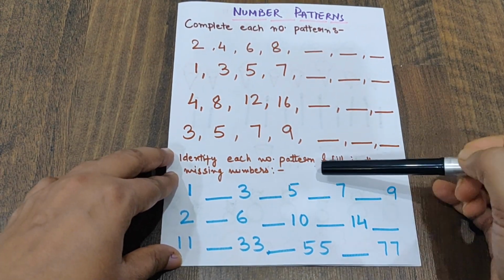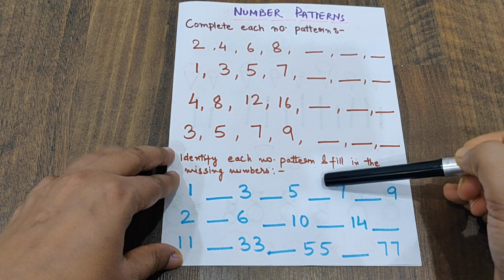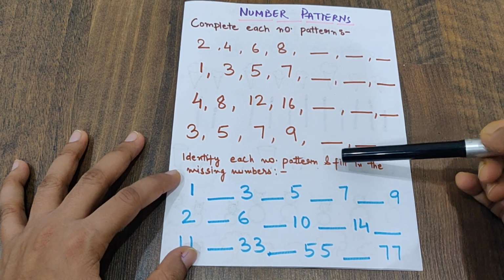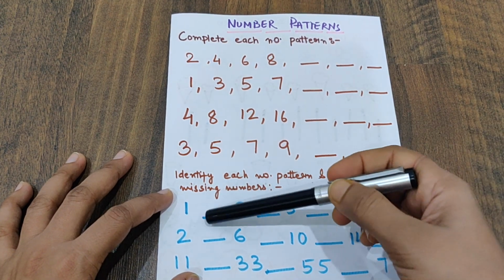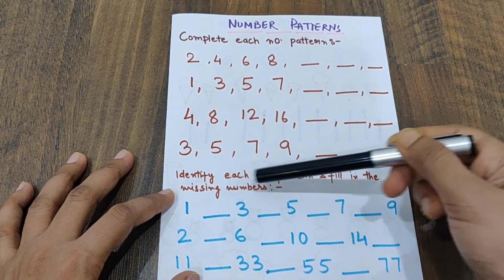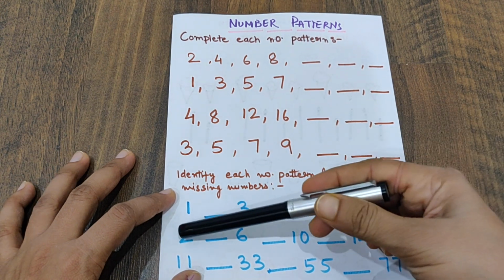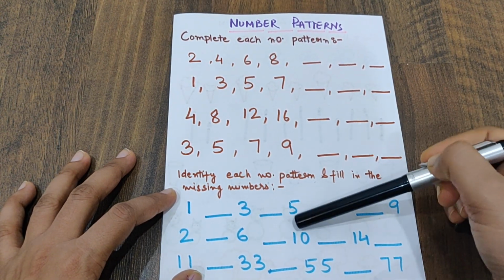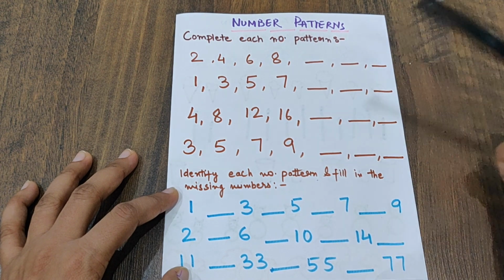Patterns (6 TYPES) Math for Kids | Kindergarten Math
Practice with your child to see if they can identify the patterns of the different colored shapes.Patterns | Maths for Kids | Kindergarten Maths School Syllabus | Maths For Pre School
Children's learning video with color patterns, shape patterns, and number patterns. Hello everyone, in this video you'll find 6 types of activity sheets for teaching shapes to your children. I tried making these worksheets as fun and interesting as possible. These shapes worksheets are apt for kids of age group 2-4 years. Pattern activity for preschool math. Teaching patterns is an important lesson to develop skills  in making predictions.  First stage is the recognition of patterns. In this video shapes and colours are used to make ABAB pattern .(e.g. green, yellow, green, yellow,)
Other Patterns- ABC. AABB.AAB.ABB
The Pre School Kindergarten Maths Series contains the following videos
Learn Numbers From 1 To 9
Understand the Concept of Zero
Learn Addition of Numbers from 1 to 9
Learn Subtraction of Numbers from 1 to 9
Learn Numbers From 10 To 20
Learn & Recognize the Shapes Around Us
Learn to Count & Write
Learn The Basic Measurements
Understand Patterns
Learn the Time
Learn the Calendar
Learn about Money
Learn & Write Number Names
Understand the Concept of Tens & Ones
Learn Addition of Numbers from 10 to 20
Learn Subtraction of Numbers from 10 to 20
Learn Numbers From 21 To 50
Numbers Activity : Fun With Numbers 21 To 50
Learn the Numbers from 51 to 100
Numbers Activity : Fun With Numbers 51 to 100
Count & Write : How Many
Worksheets for preschoolers, nursery kids | Pattern and pictures matching worksheets|shapes tracing
In this channel, you will find Educational videos for kids. Worksheets and easy learning for kids.
Alphabets practice worksheets capital & small | Alphabets matching worksheets | easy worksheets
Alphabets worksheets using slanting and curved line |बच्चों को लिखना कैसे सिखाये |Alphabets writing
Alphabets worksheets with standing & sleeping line | Learn alphabets with standing & sleeping line
Worksheets for curved line|Pictures worksheets for curved line for kids|बच्चों को लिखना कैसे सिखाये

Curved line worksheets |Worksheets for curved line | बच्चों को लिखना कैसे सिखाए

This video relates to:

Curved line worksheets, pictures Curved line worksheets,
standing line sleeping line alphabets,
standing line in hindi,
types of lines for nursery,
sleeping line pattern worksheets for kindergarten,
left curve line,
drawing types of lines,
type of lines in drawing,
types of lines for kindergarten,
Educational video for kids,
How to draw a line,
Draw with fun,
Teaching a toddler,
Teaching to a preschoolers,
Learn with fun,
Alphabets joining with line,
Matching letters,
ABC matching letters with line,
Drawing,
Drawing different lines,
Matching pictures ad learn,
Learn basic lessons for kids,
How to practice to draw a line,
Educational video for nursery,

MY FACEBOOK PAGE LINK,PLZ DO FOLLOW ME THERE!

MY INSTAGRAM PAGE LINK,PLZ DO FOLLOW ME THERE!

WE CAN TALK!!